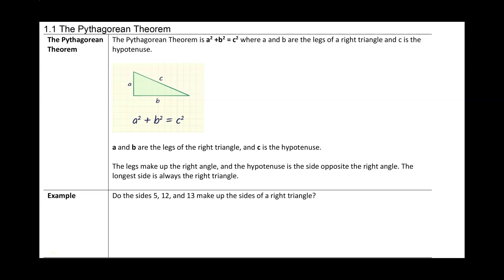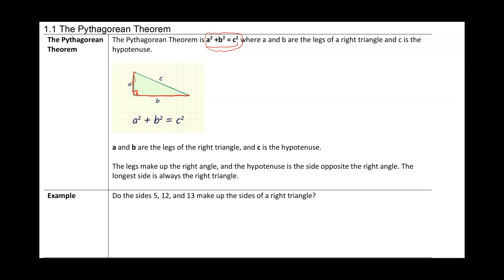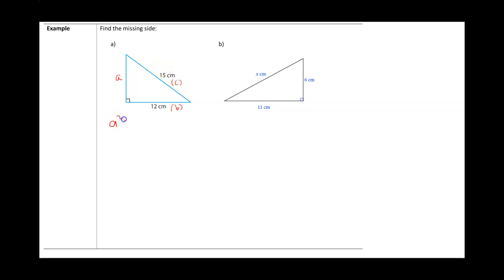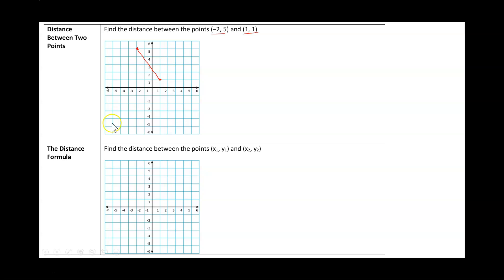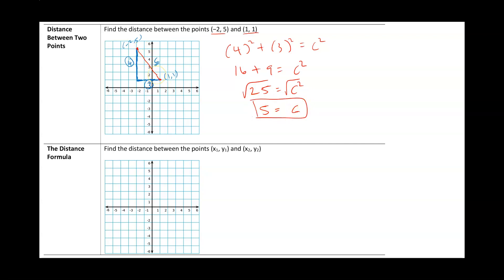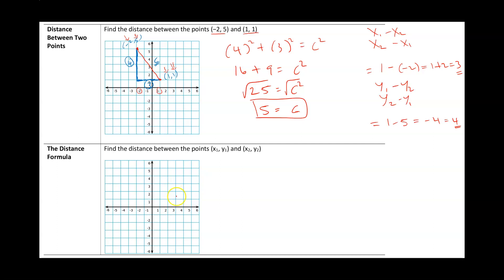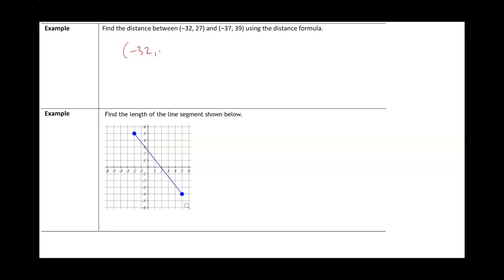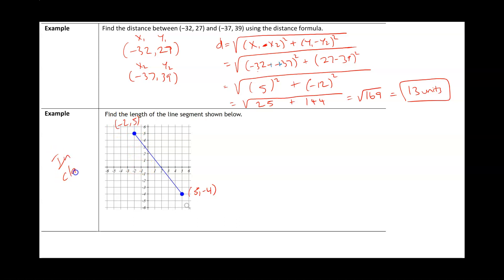Math 162 - Section 1.1